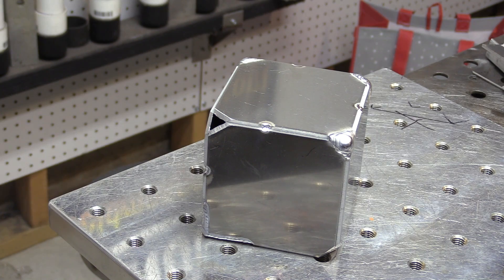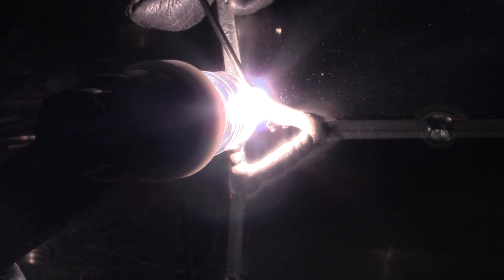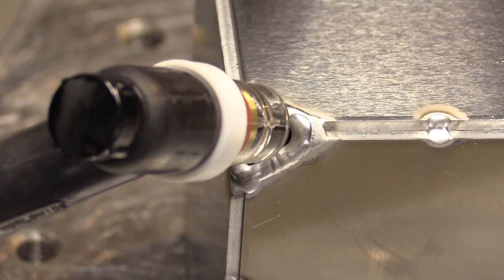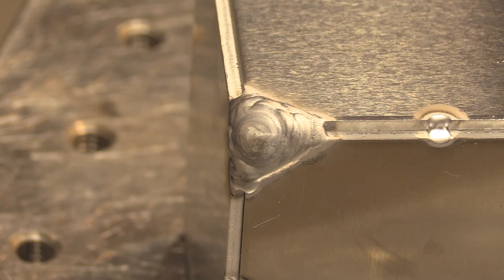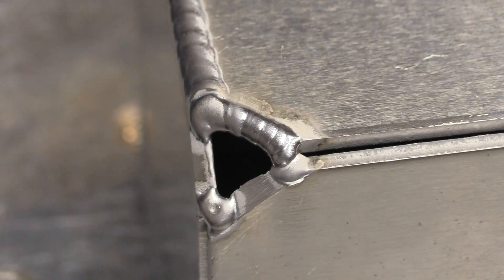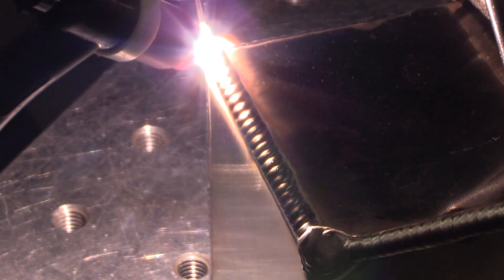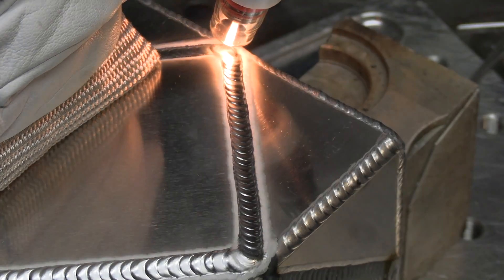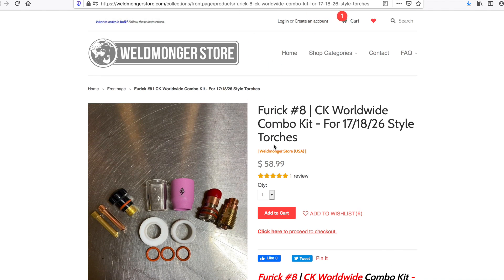Filling an Aluminum Hole - Simple Tips | Welding Tips & Tricks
for TIG Fingers, DVDs, and other quality welding tools and read the full article

A common task when TIG welding aluminum is filling up a bend radius relief. In this video, you will see some tips for TIG welding on an edge, machine settings, and also a comparison between clear and ceramic TIG cups.

I used 120 Hz AC frequency and set the AC balance to 6 using a CK Worldwide mt200 AC/DC TIG welder along with a Furick 8 pro clear cup compared to a ceramic #8 with a gas lens.